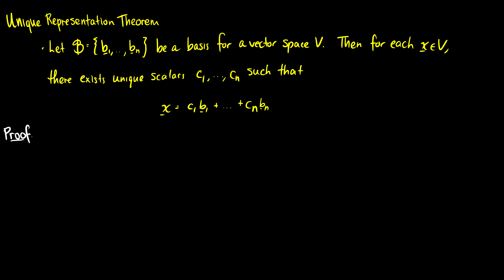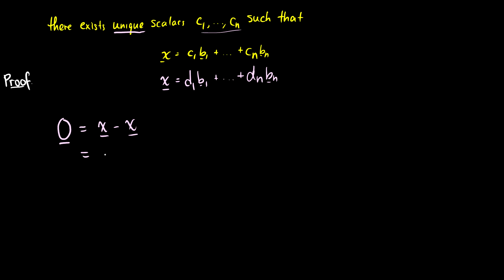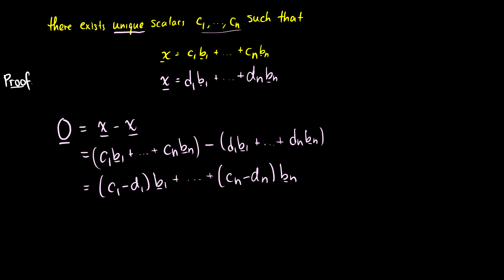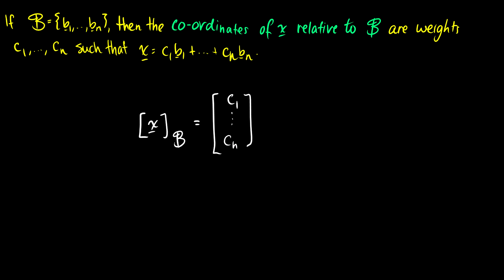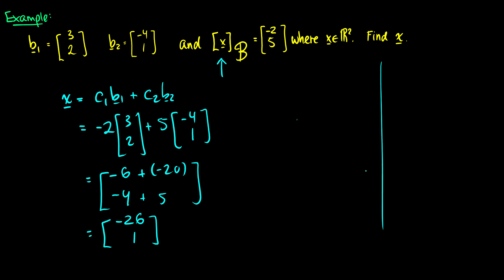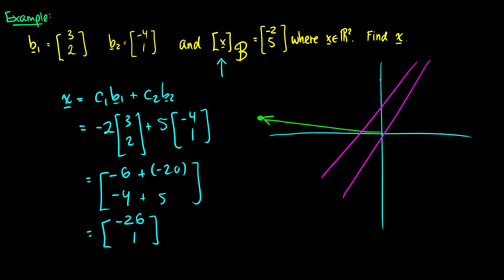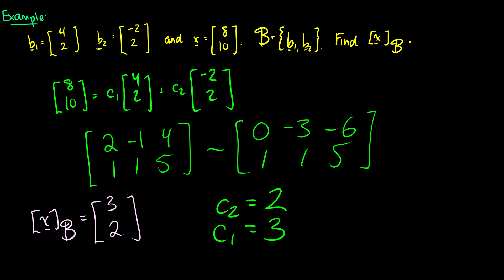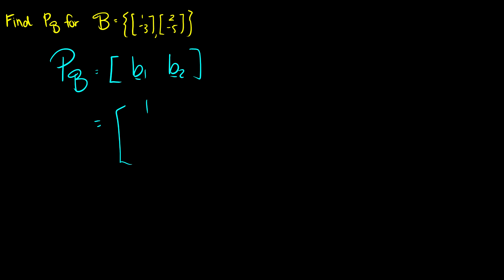[Linear Algebra] Unique Representation Theorem and Coordinates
Online courses with practice exercises, text lectures, solutions, and exam practice
We talk about the unique representation theorem, coordinates, and the change-of-coordinates matrix.

*--Recommended Textbooks--*
3,000 Solved Problems in Linear Algebra (Lipschutz)